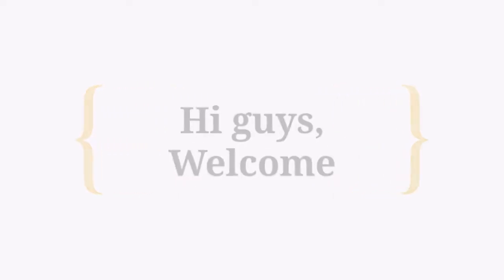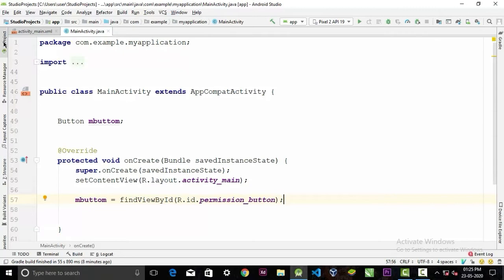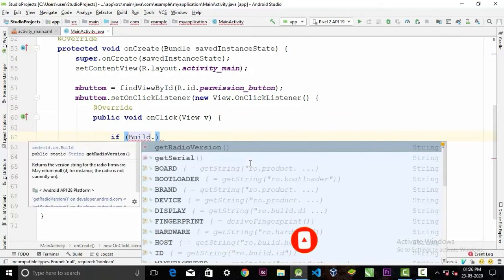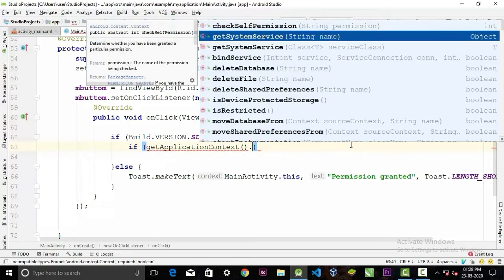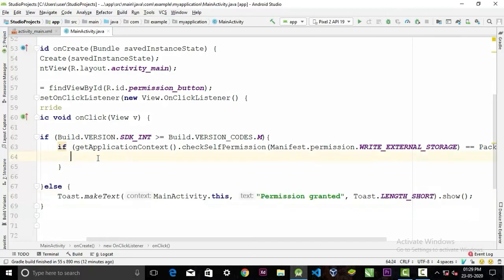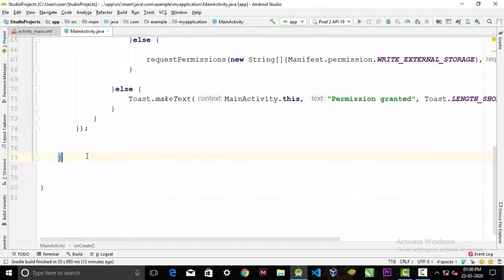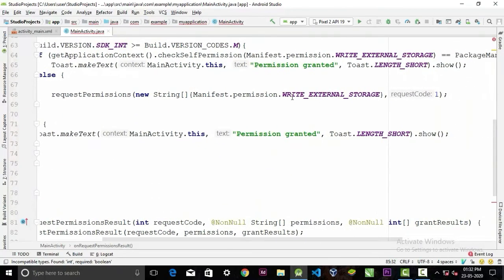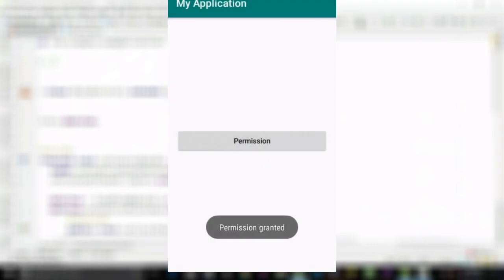How to ask for app permission in runtime in android || Android studio tutorial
In this android tutorial I explain how you can ask for android app permission in runtime. If the user's android version is or higher android Marshmellow. And execute further code if user provide the permission. So watch this video till the end.

Example Code: I am perparing a github respiratory so the link will be available in short time